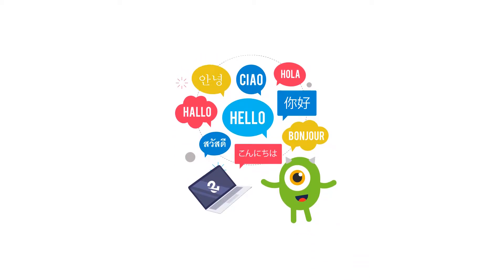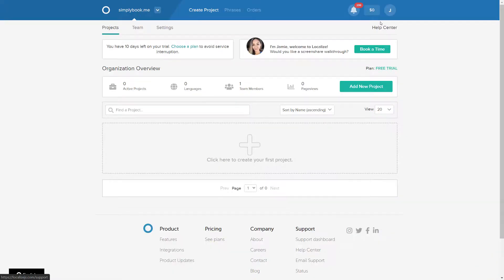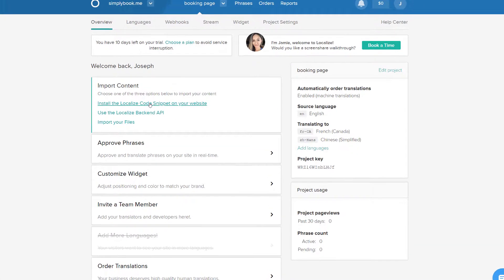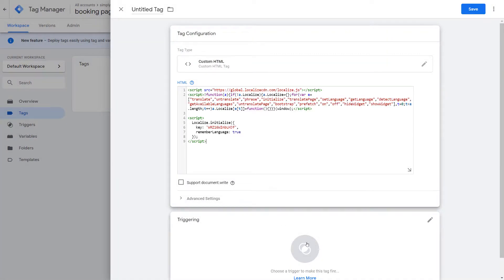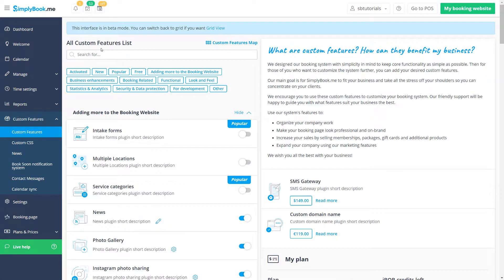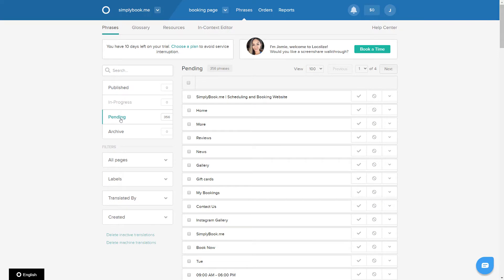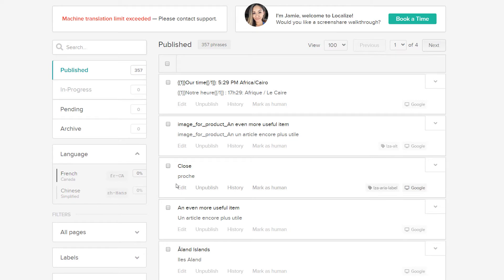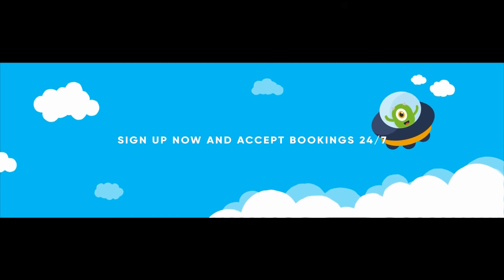Custom translations using localize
This tutorial describes how to integrate Localize translations with your SimplyBook.me page using Google Tag Manager. This allows custom translations of your booking page to multiple languages and helps to avoid mistakes that may be caused by automatic translation.